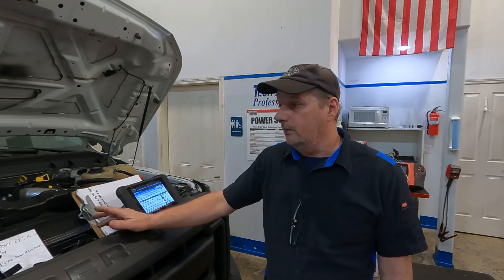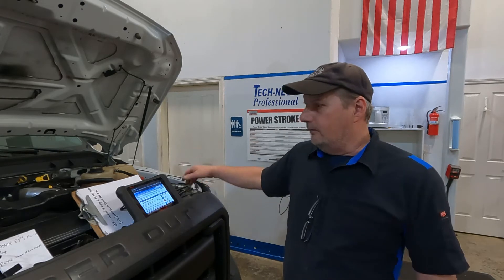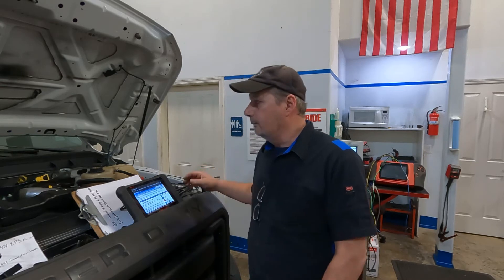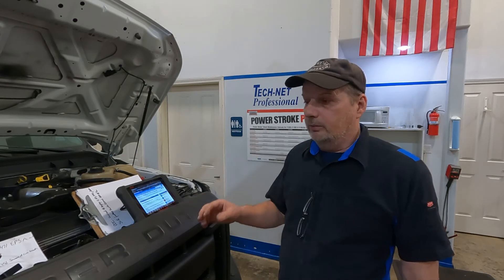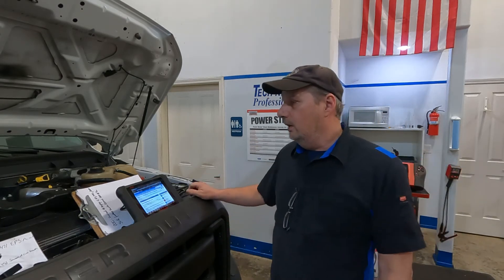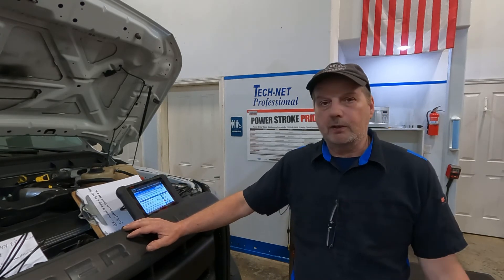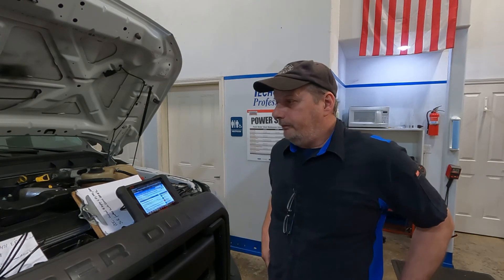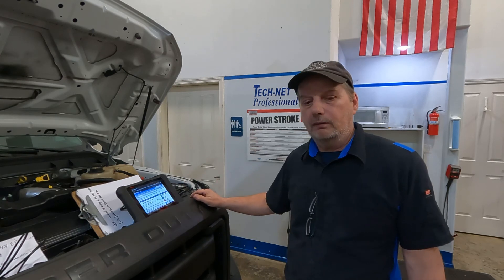Selective Catalyst Reduction 6.7 Powerstroke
Playing roulette with expensive parts can $nd badly